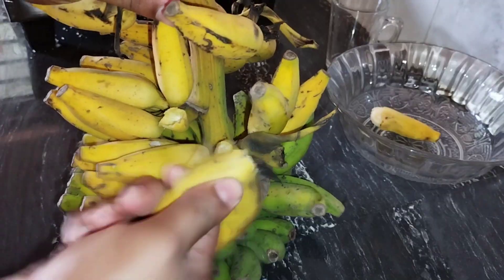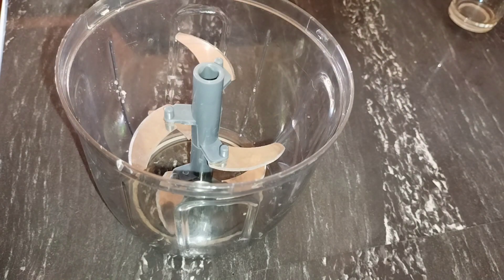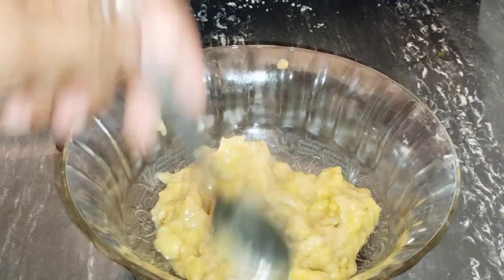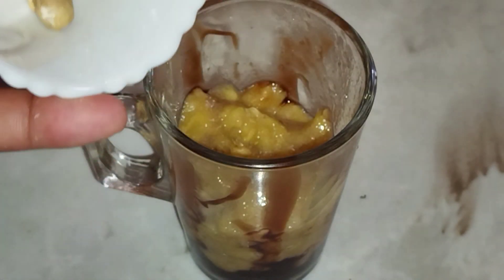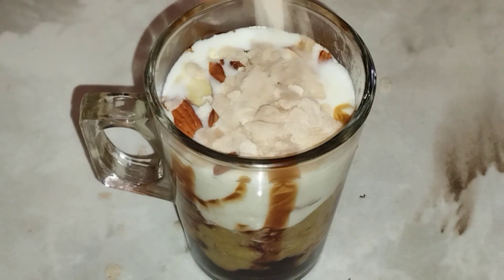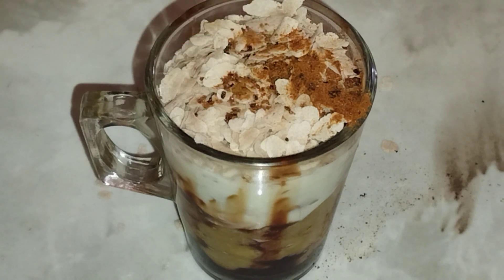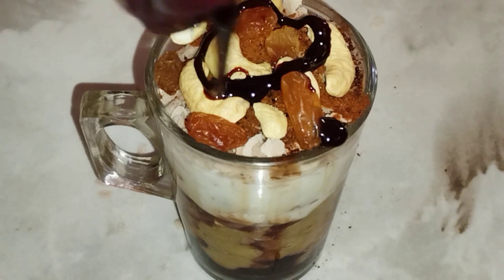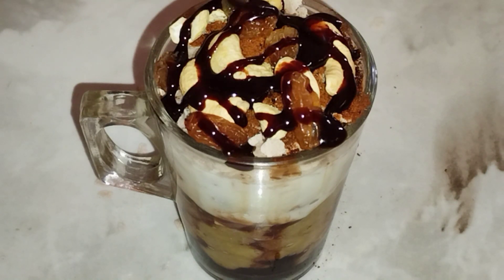ചൂടിനെ തണുപ്പിക്കാൻ ഒരു അവിൽമിൽകയാലോ 😋avilmilkrecipeinmalayalam bananashakerecipe@liyajaz